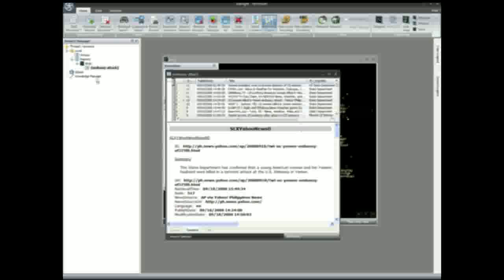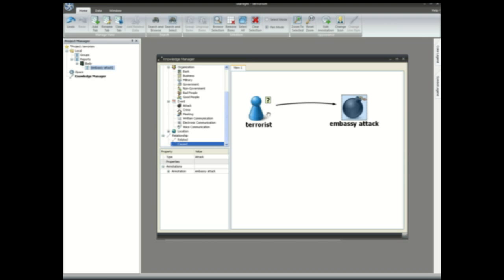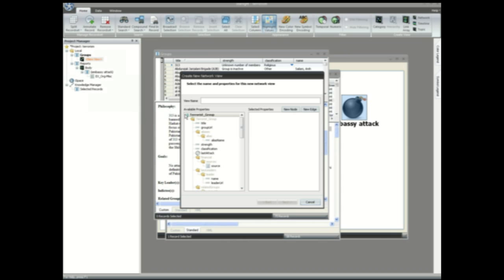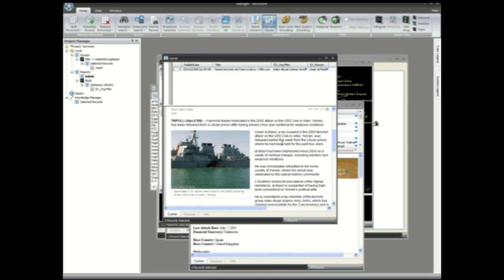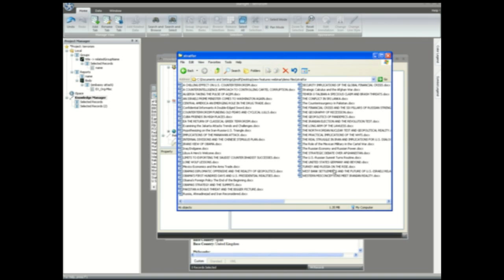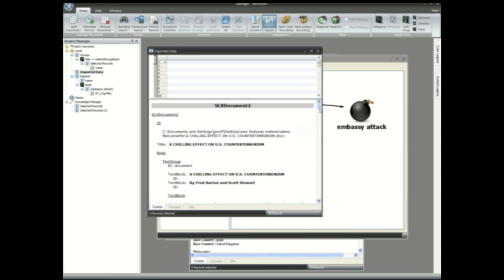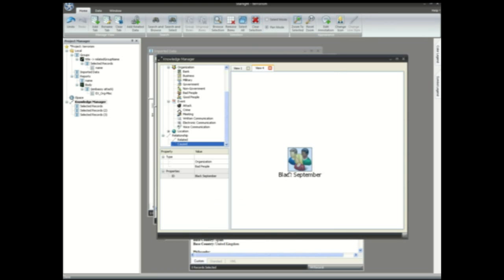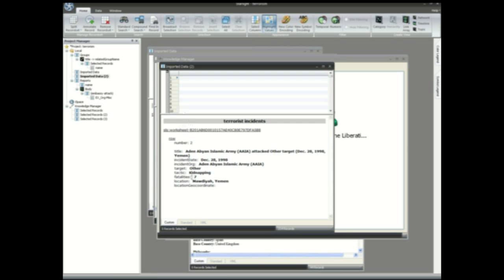Starlight 4.1.1 New Features Webinar - Part 2 of 5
In August 2009, Future Point Systems released the latest version of Starlight, a visual information system (VIS). This five part webinar discusses the five key new features of this latest release: 1) Drag and Drop Import for standard file formats such as Microsoft Office, CSV, PDF, HTML, TXT, and XML. 2) Web Reporting allows you to share key insights and knowledge in an easy to read and distribute format. 3) Entity Extraction to augment your data with people, places, URLs, emails, IP addresses, dates, times, and more. 4) Standalone Operation no longer requires that you be running a Starlight Server allowing easy sharing and moving of Starlight projects. 5) The Knowledge Manager allows you to document what you find with both manual and automated link charting.